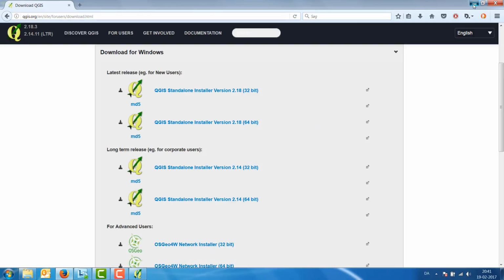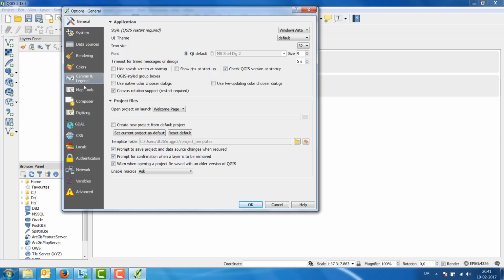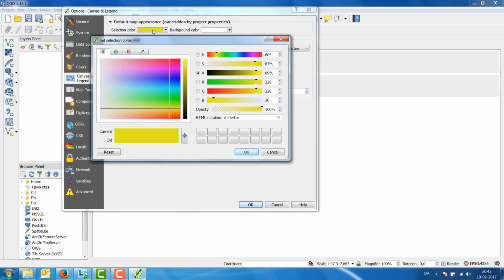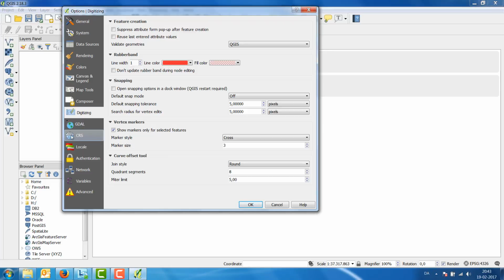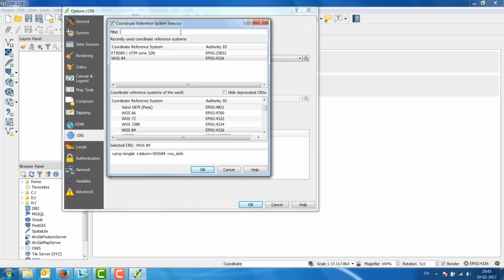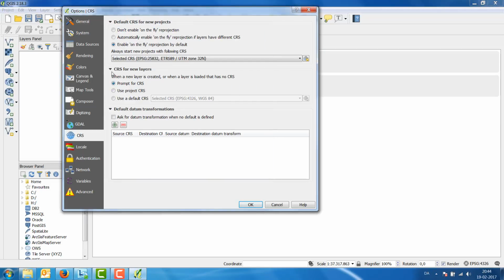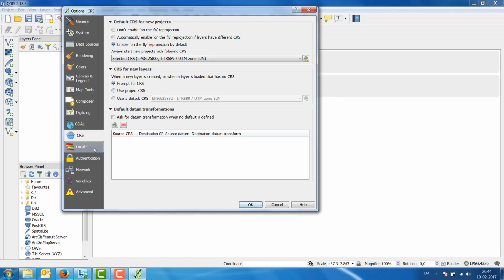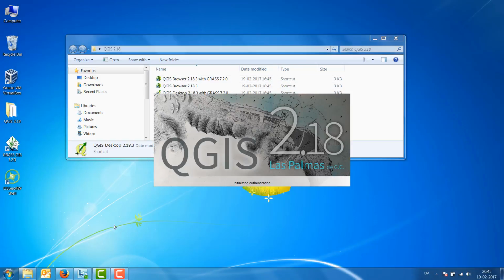QGIS 2.18 Settings